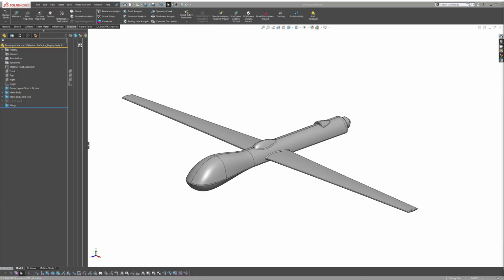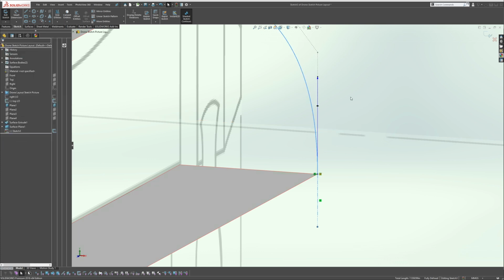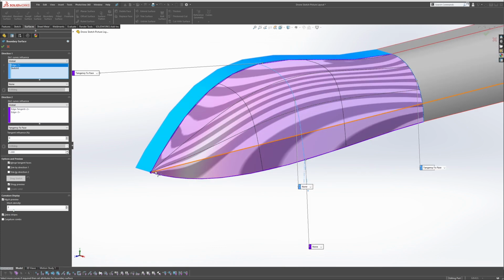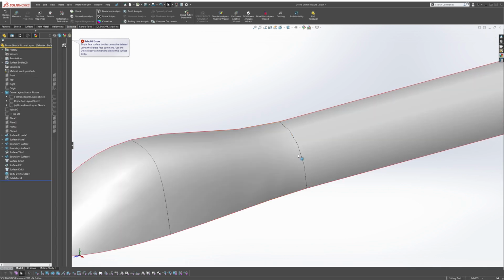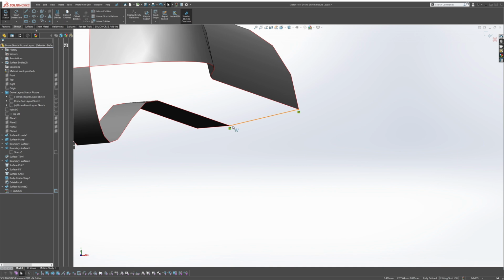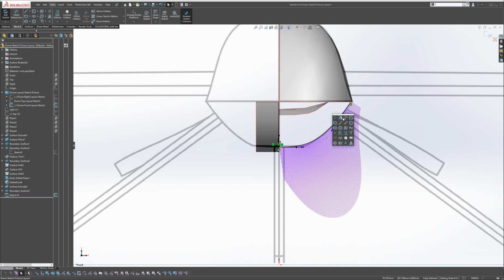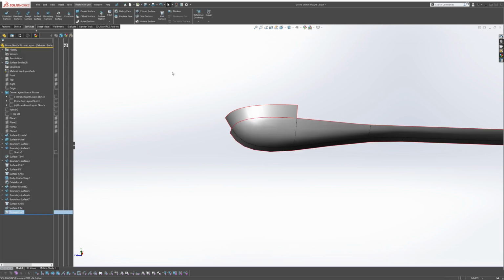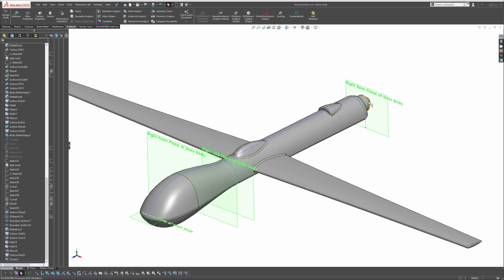STRUGGLING with SURFACE Modeling? Maybe I can help... | SolidWorks Modeling Drone [Part 3]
This is Part 3 of the drone modeling series. If you miss part 2 check it out

In this video I go into how I use surface modeling to create the drone body. I cover how I use the boundary surface, trim surface, and fill surface in SolidWorks.

Time Stamps

00:00 - Intro
00:53 - Setting up planes for surface model profile
04:12 - Helper Surfaces for mirroring
06:59 - Building back surface half of drone body using boundary surface
09:43 - Building front surface half of drone using fill surface
13:58 - Evaluating surface with zebra stripes
14:42 - Surface trim to remove bad surface
20:00 - Tangent influence
22:30 - Evaluating surface blends
23:20 - Repair or tweak profile for better surface
26:55 - Build lower half of drone body
43:00 - Chord fillet for surface check
44:55 - Mirror second have to check tangency
46:00 - Another way to check surface geometry if good is to shell it
48:15 - Preview of next surface geometry using surface loft and project curves
49:00 - Outro and recap

Hello, I’m Ratha Sochenda, Mechanical Engineer by trade, turned Product Designer. Here to share "how-to" videos using SolidWorks to make you an efficient 3D CAD modeler. I''m Cambodian -American. Born and raised in Seattle, WA.